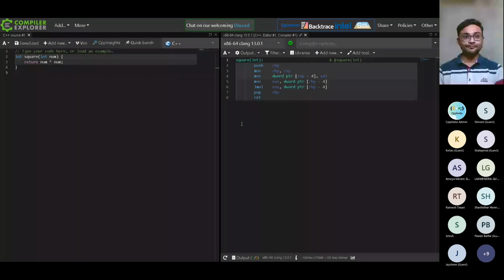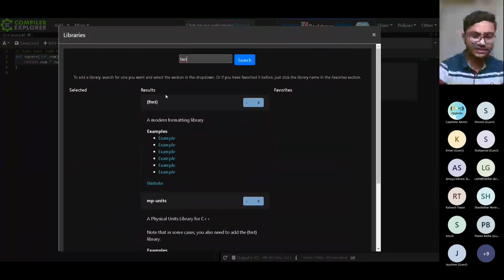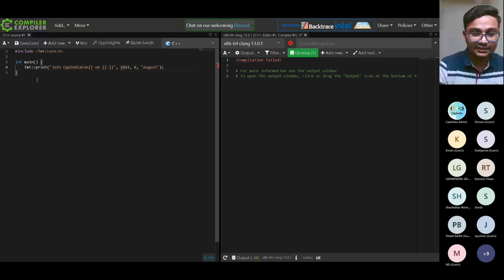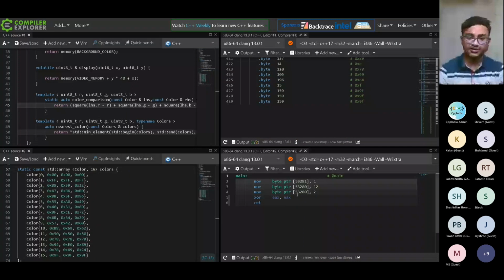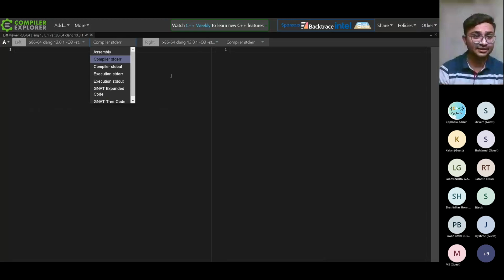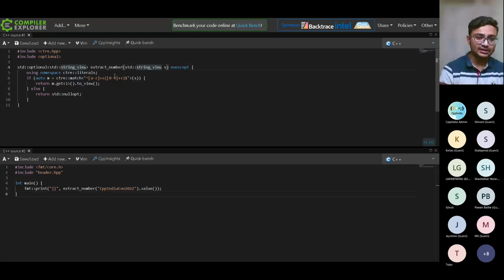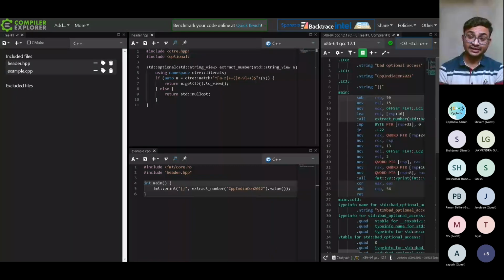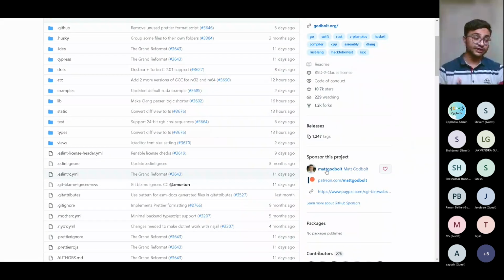[CppIndia : N-Lightning Talks] Exploring the Compiler Explorer by Kashish Nagpal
Speaker Profile
Name: Kashish Nagpal

This video is a live recording of the online conference held on 21-May-2022.